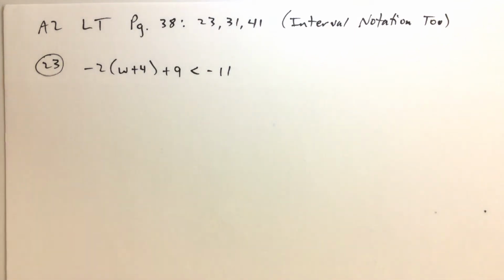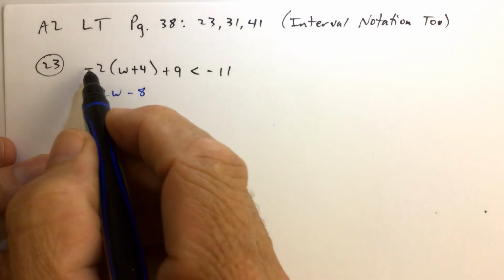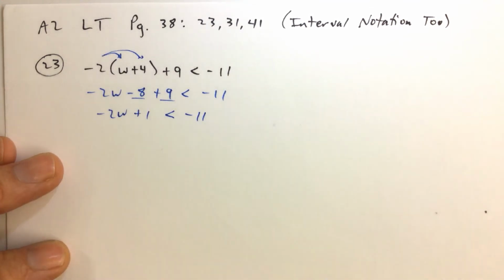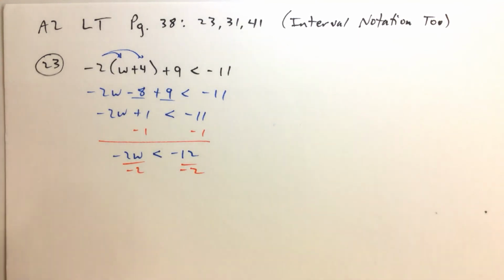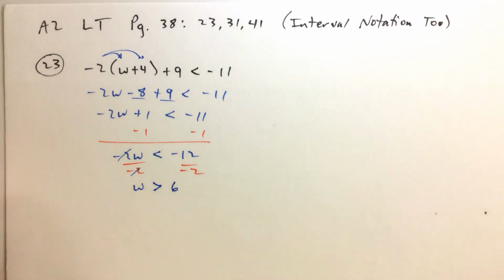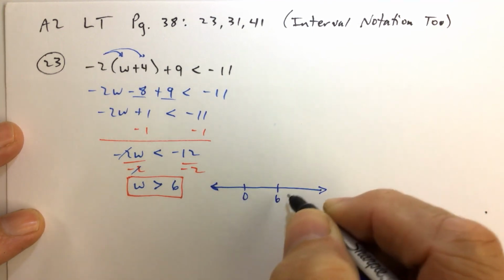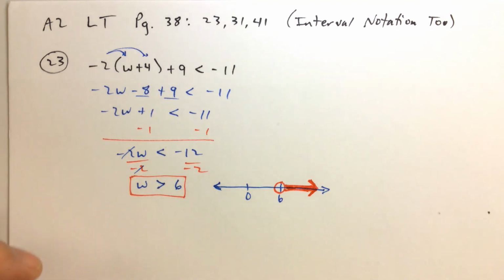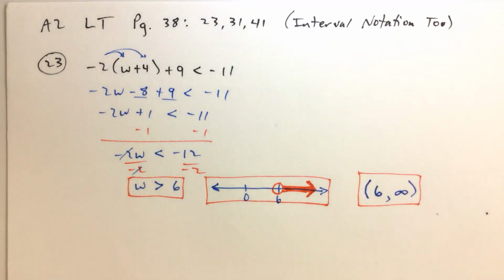A2 U 1.1 LT1